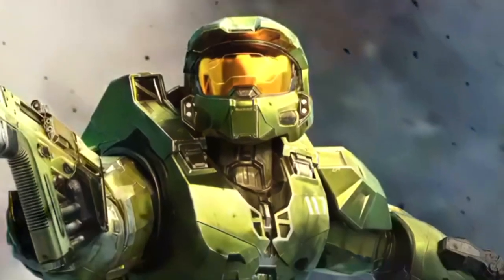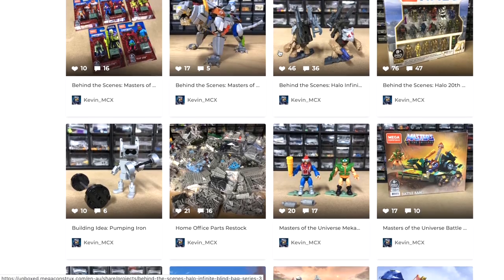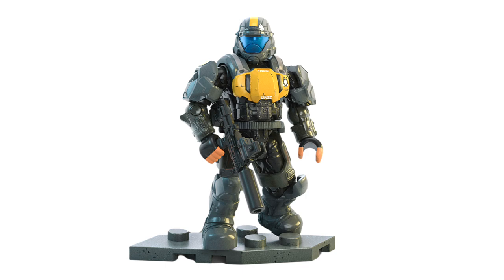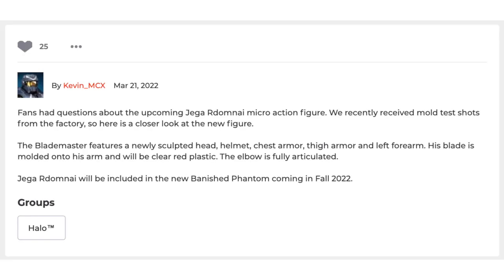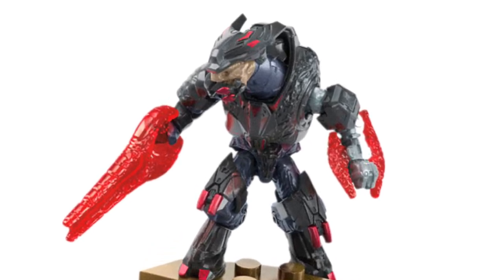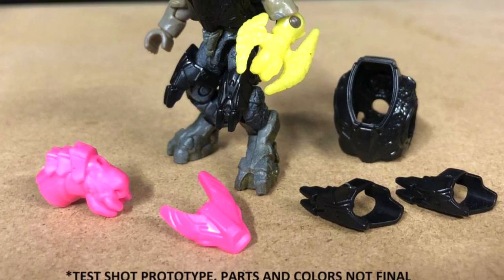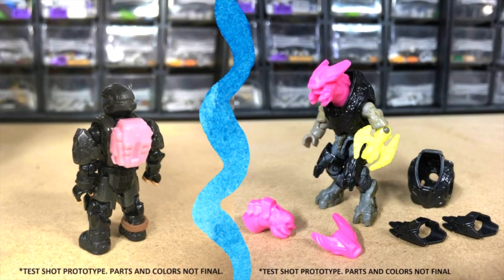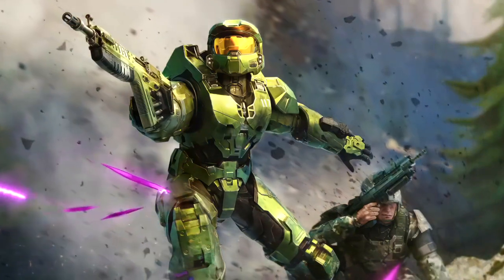Prototype Jega Rdomnai and ODST Backpack REVEALED! Halo Mega Construx.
Kevin_MCX just shared the first look at the new Jega Rdomnai micro action figure and ODST backpack. and they look AWESOME!

ODST Hive Exterminators has been REVEALED! From Halo Mega Construx releasing in fall 2022, this is absolutely wild. A true callback to an obscure piece of Halo media, 'We are ODST'. Including ODST Tarkov with three squad members battling against two drones! Retailing at $20 and releasing this fall.

The Banished Phantom from Halo Mega Construx drops THIS FALL and includes Jega Rdomnai, Escharum, brute captain and Spartan MK 7!